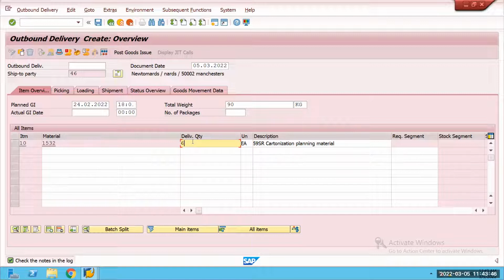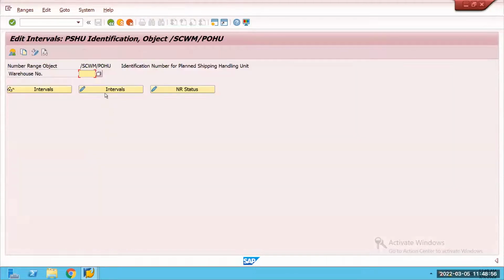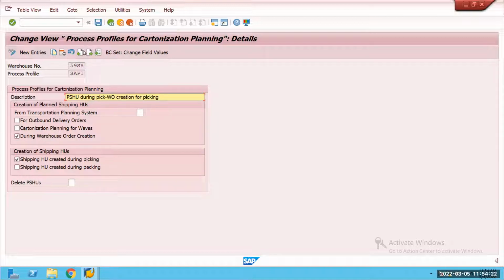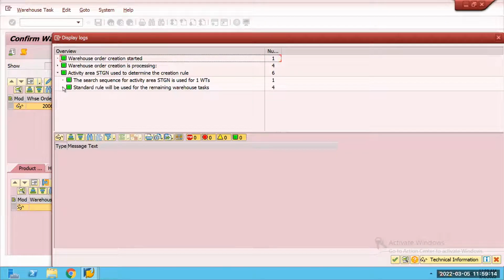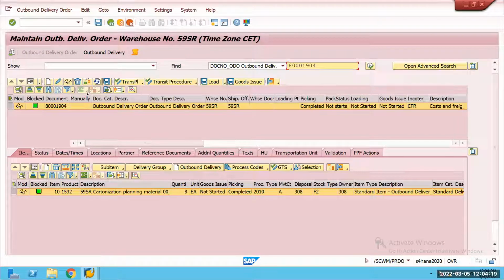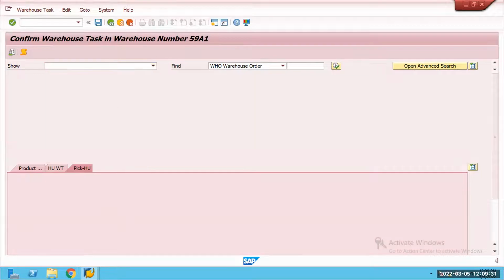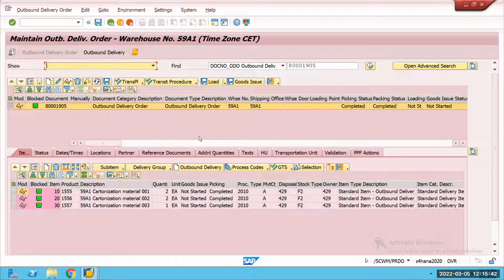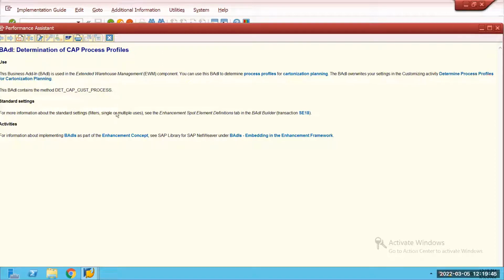How to do Basic Cartonization planning By Sumanth